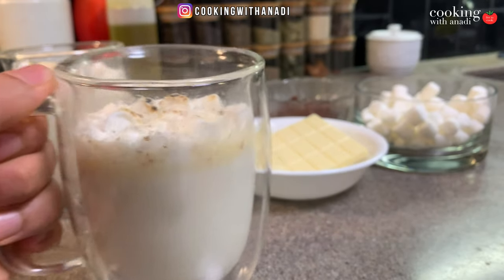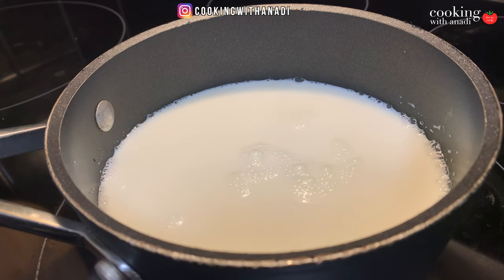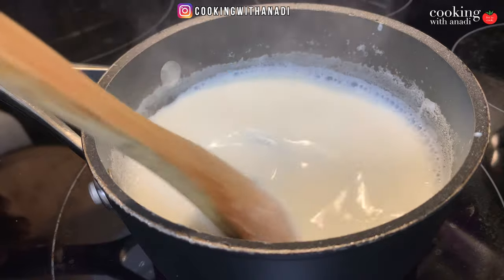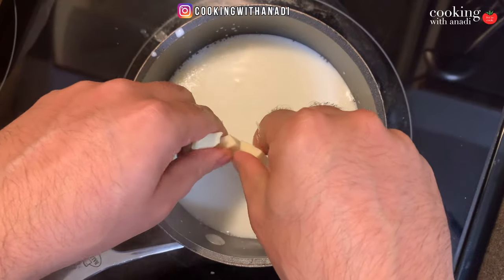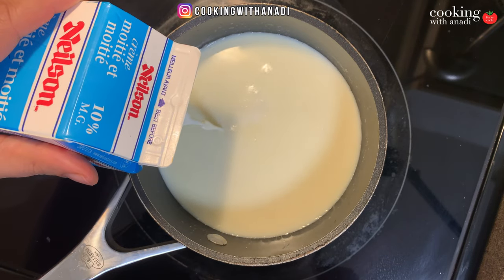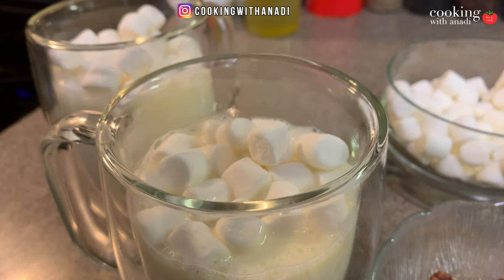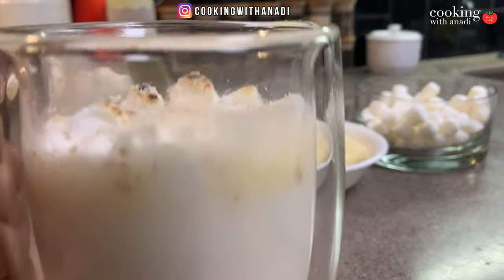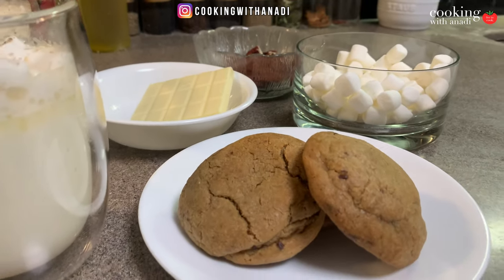How to Make White Hot Chocolate: Starbucks vs Homemade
This homemade white hot chocolate recipe will show how to make this Starbucks holiday drink at home. This thick white hot chocolate recipe will show how to make the best white hot chocolate like Starbucks over the stove.

PRODUCTS USED:
Vanilla extract
Mini marshmallows
Chocolate bar

TIMESTAMPS
00:00 Starbucks white hot chocolate for the first time!
00:27 Make white hot chocolate
03:28 Finishing touches for white hot chocolate